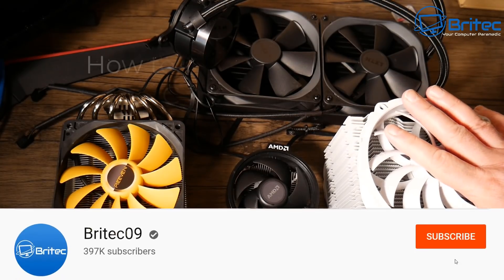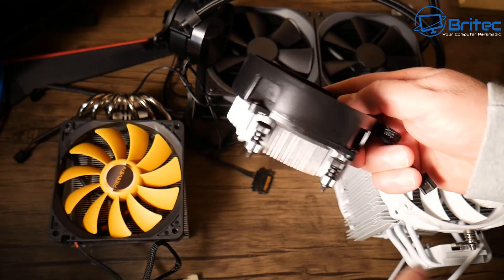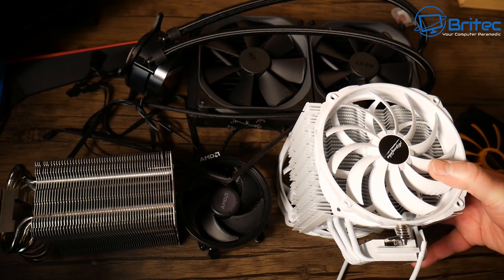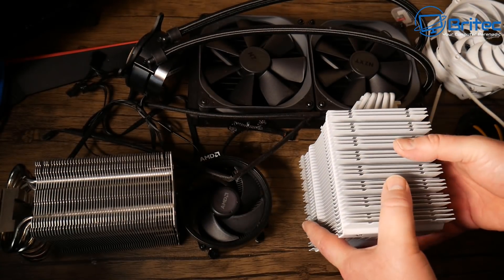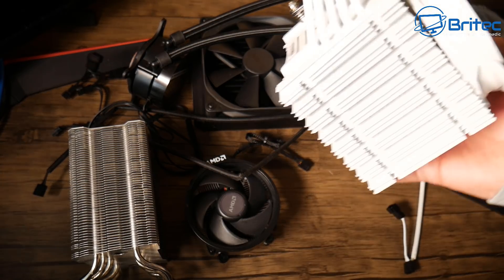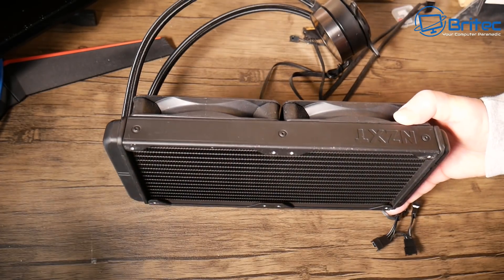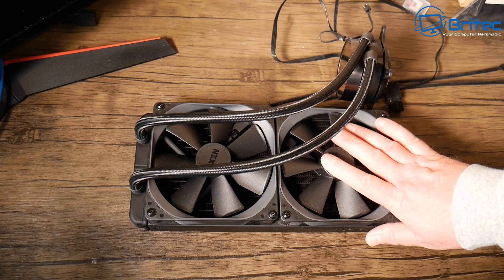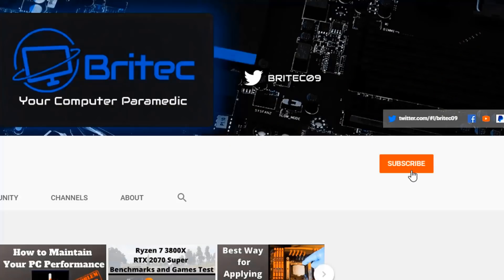How to Buy the Right CPU Cooler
Choosing the right CPU cooler can be difficult, there is a bunch of things to take into account. Budget, Size, Air Cooler, Water Cooler, PC Case, and much more. So in the complete CPU Buyers Guide, I will show the pros and cons of buying the right CPU Heatsink or Closed Loop Cooler System (AIO)

We will also be cover a lot of common questions you may have like:

Do I need a better CPU cooler?
How do I know what CPU cooler to buy?
Liquid Cooling vs Air Cooling

How to Buy the Right CPU Cooler: A Guide for 2020